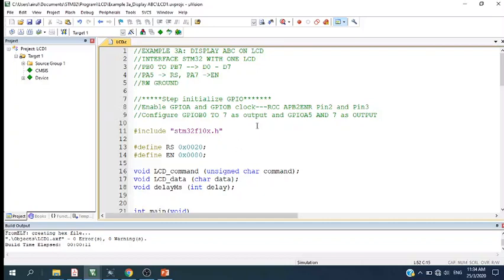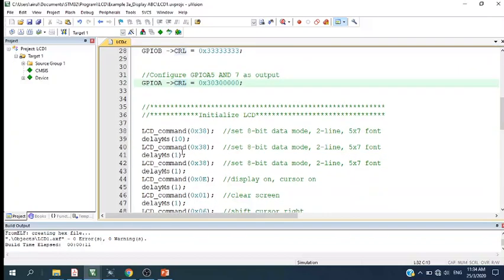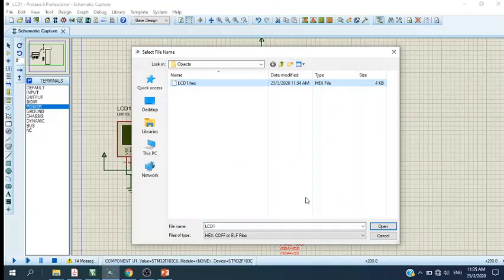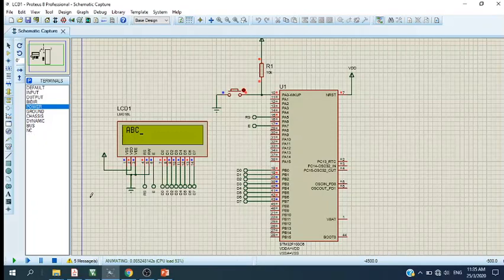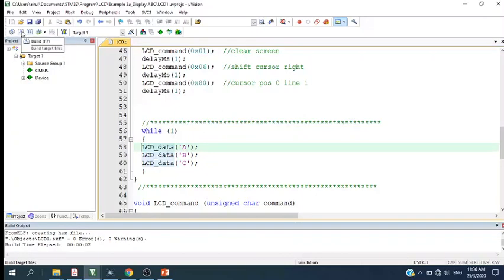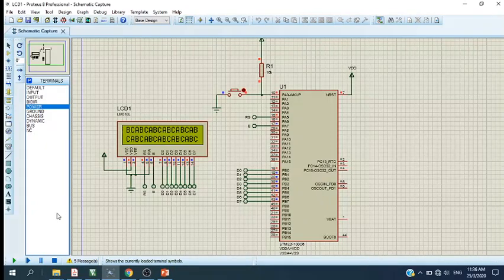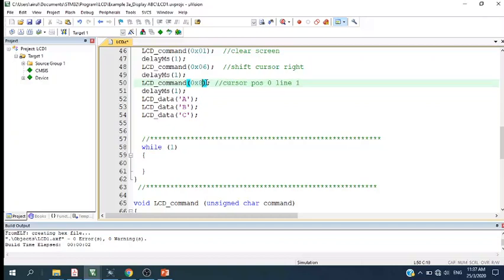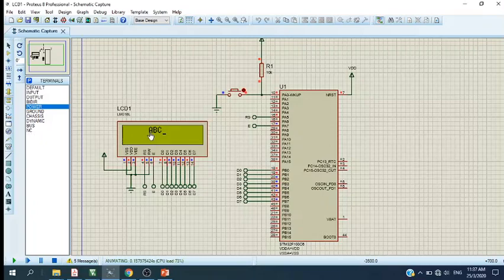Interfacing STM32F103 with LCD_class-5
Interfacing STM32F103 with LCD using Bare-metal C programming - video series 5.

All the coding used in this video refer to my text book "STM32 Interfacing using Bare Metal C programming".